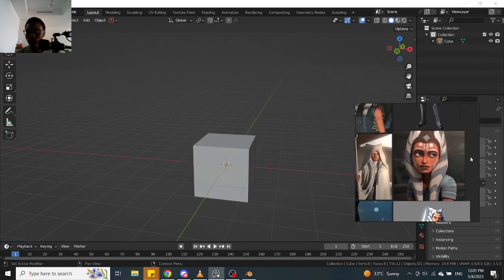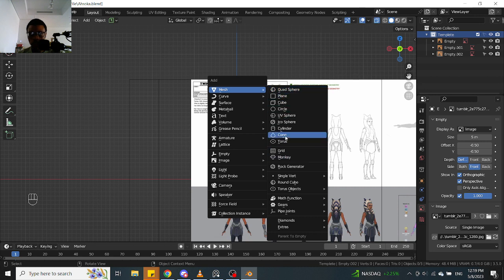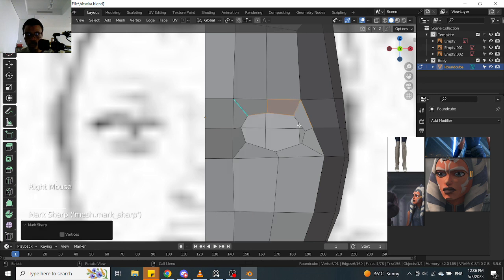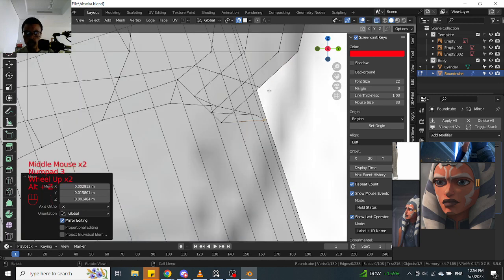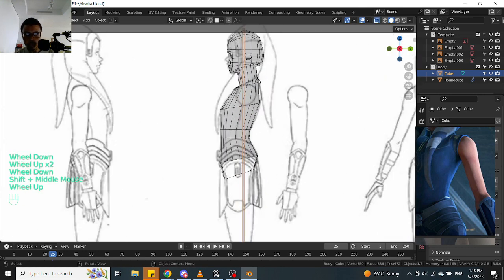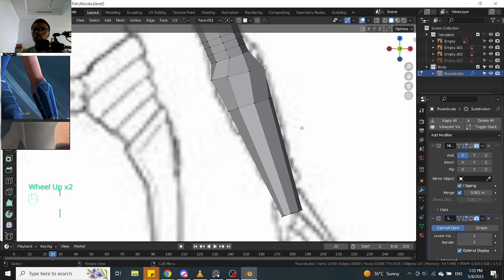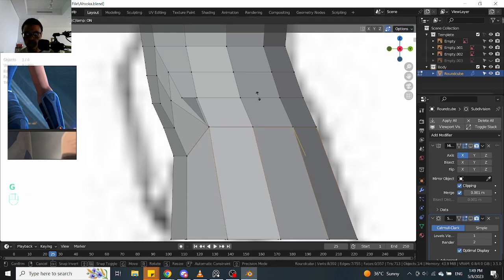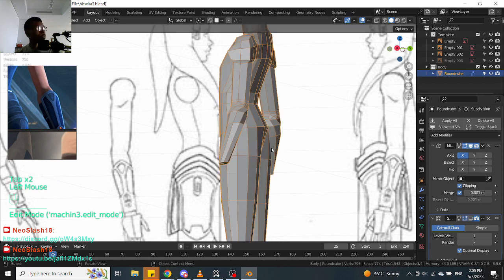3D Poly Modeling Ahsoka (Day 1)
In this stream. I will be going over how to start Poly Modeling Ahsoka while using a character sheet that anyone can get for free on the internet. You will learn how to setup the height of Ahsoka by using a box as the guide. You will learn to understand character sheet so that you can Poly Model Ahsoka to look like the character sheet. I will start for by showing how to create the basic form of the head and body without adding any unnecessary detais.